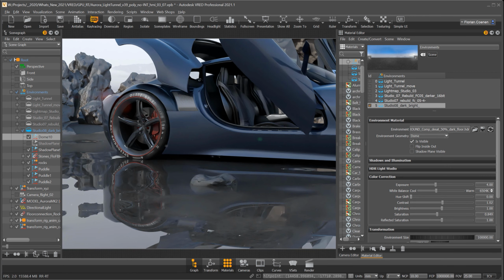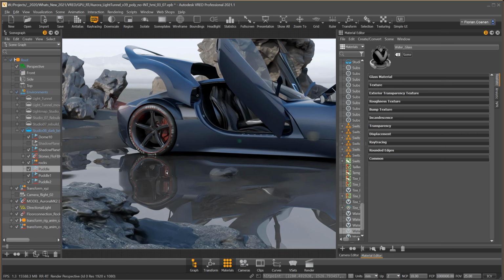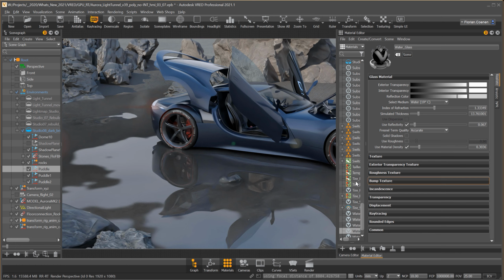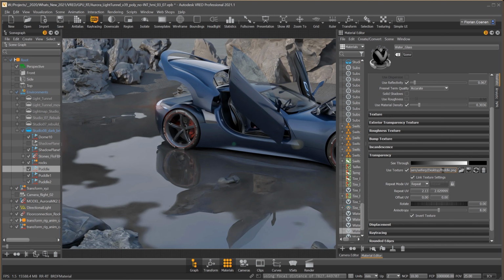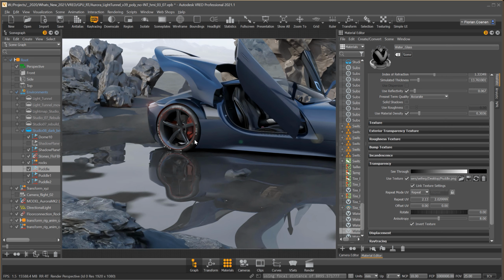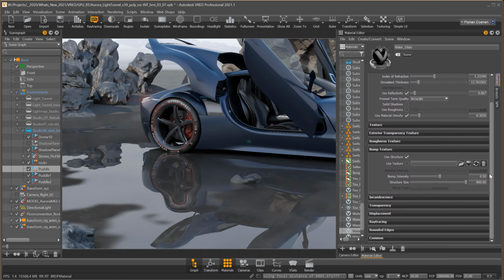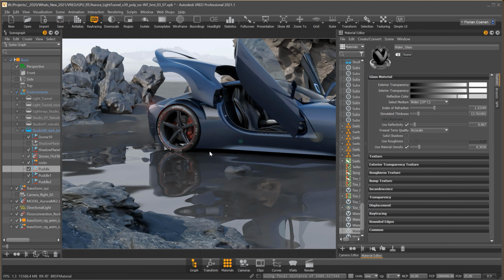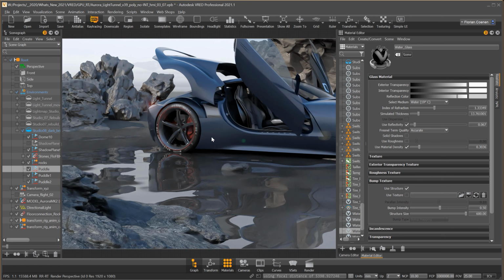How to create a puddle in Autodesk VRED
The video shows how to create a water surface or a puddle within VRED.
The scene I am using is exactly the same scene that I used for the VRED Whats New video, which you can see on the official Autodesk VRED channel: